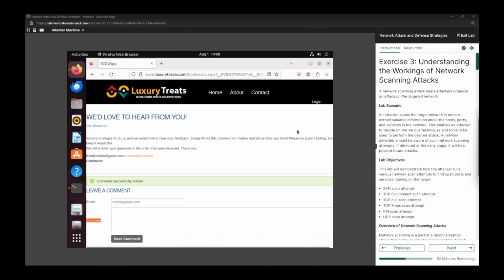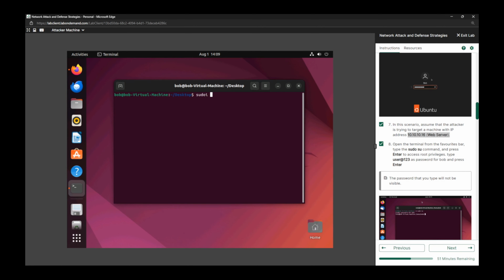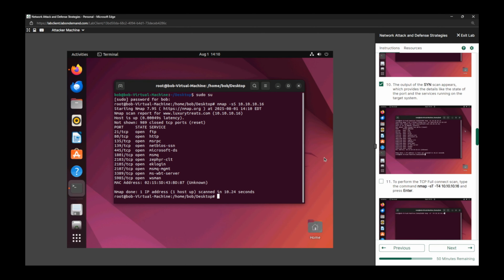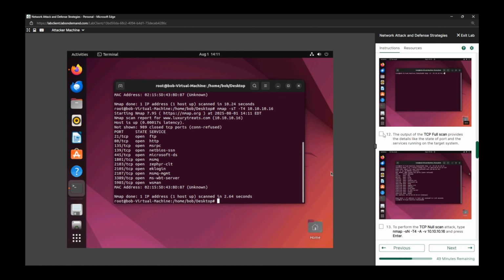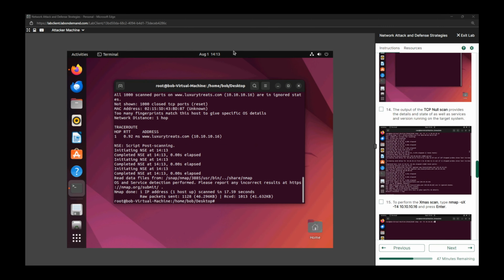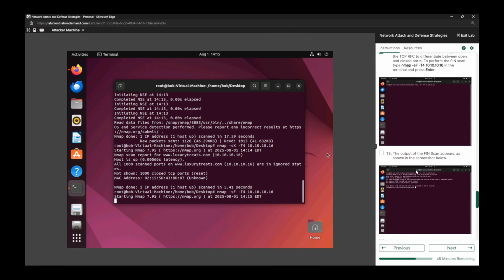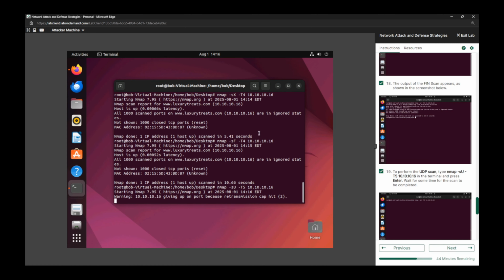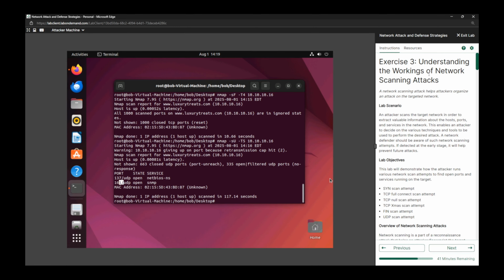M3-Exercise 3: Understanding the Working of Network Scanning Attacks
MODULE 1: Network Attack and Defense Strategies
Exercise 3: Understanding the Working of Network Scanning Attacks